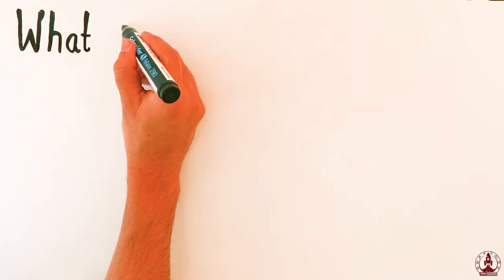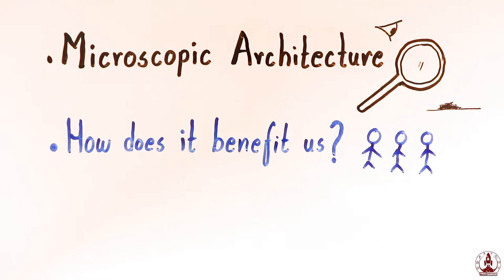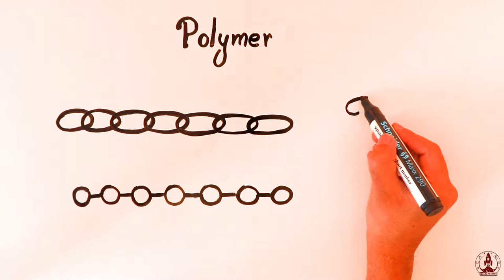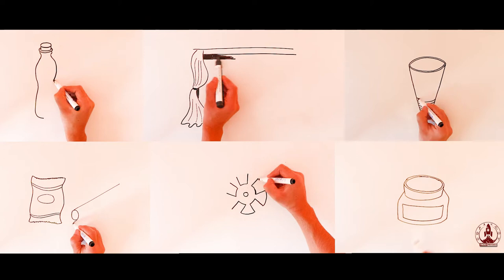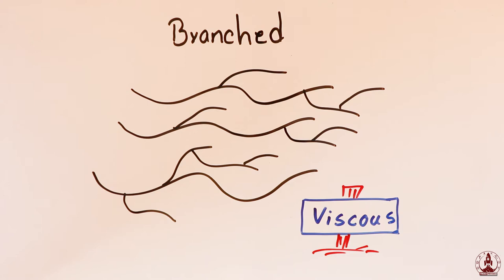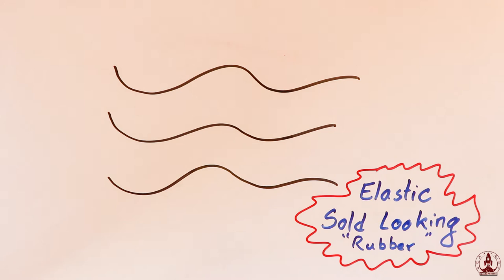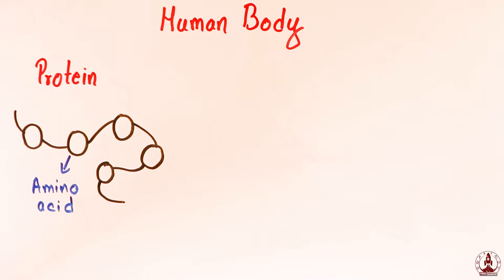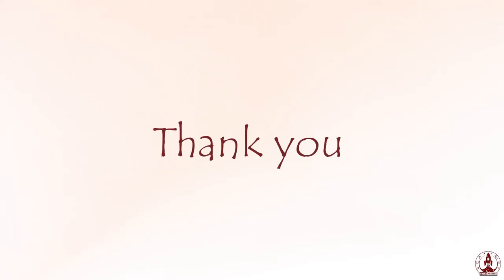Is polymer a soft matter?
I have tried to explain Soft Matter Physics in the series of four videos, this is the first one: It is on Polymer.